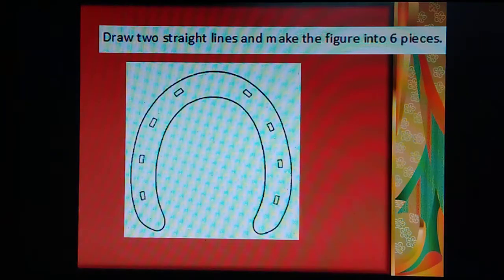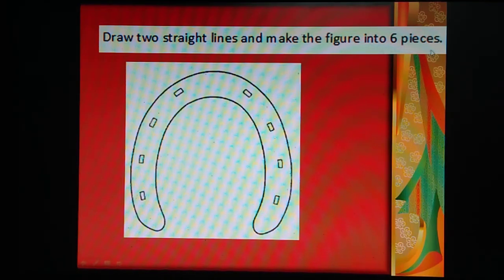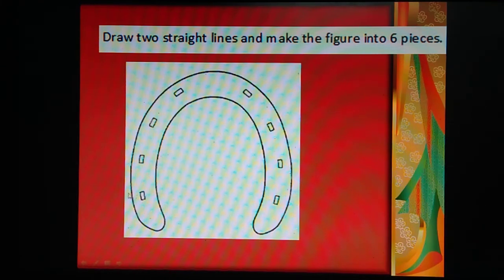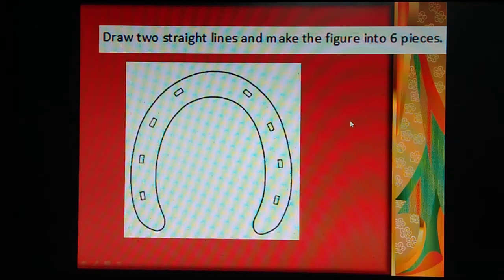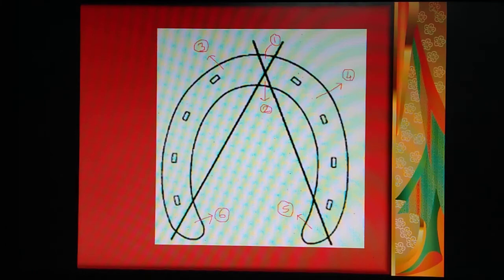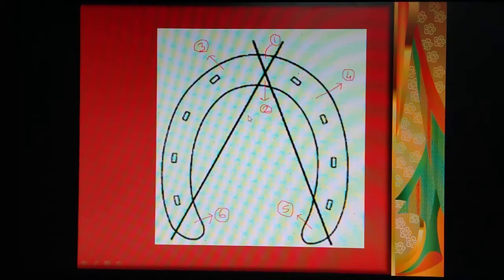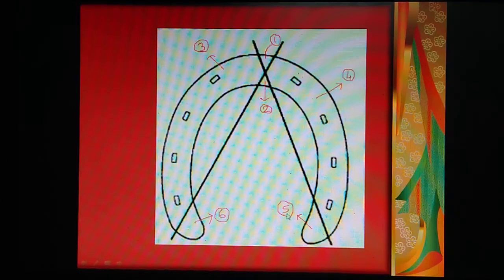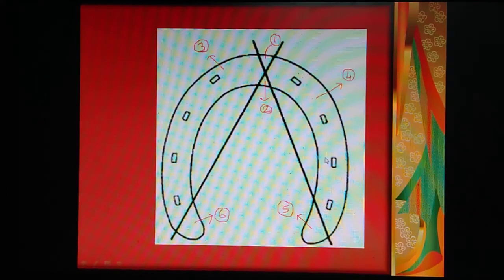02 05 2020 Draw two lines to make the figure into 6 parts (Dr SHYAM SUNDAR AGRAWAL)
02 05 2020 Draw two lines to make the figure into 6 parts (Dr SHYAM SUNDAR AGRAWAL). Simple puzzles for all group of people.